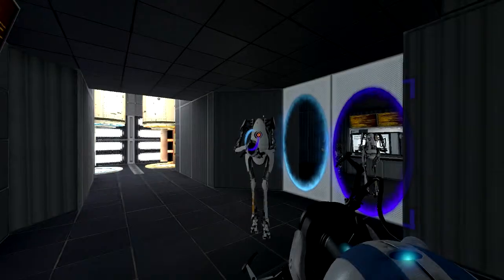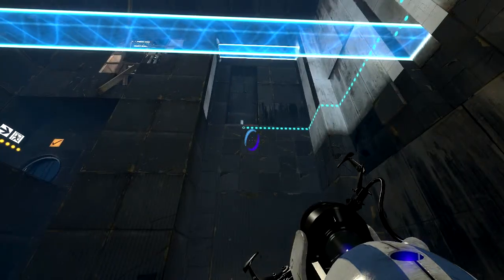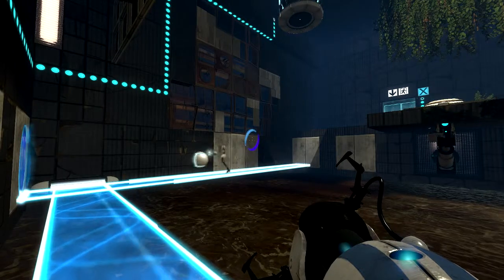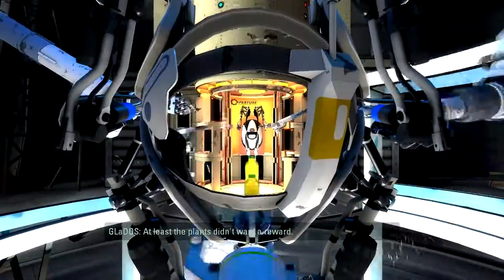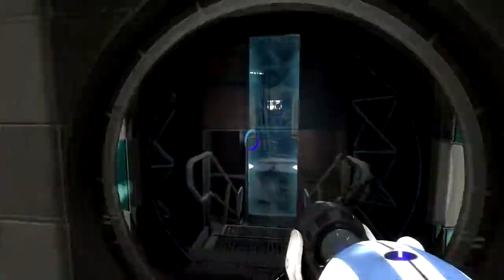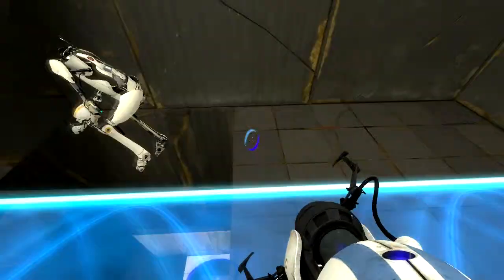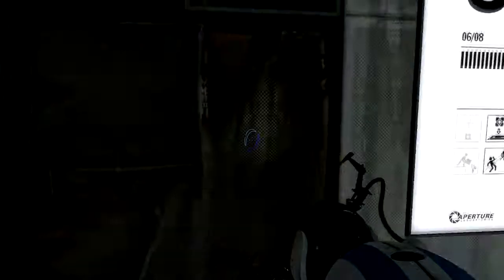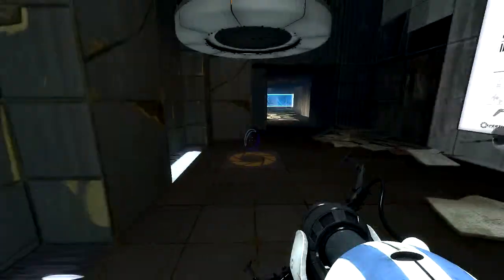Portal 2 with Zayosky Episode 3: Hard Light Surfaces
Hey guys, here's another great episode of the Portal 2 Coop with Zayosky.